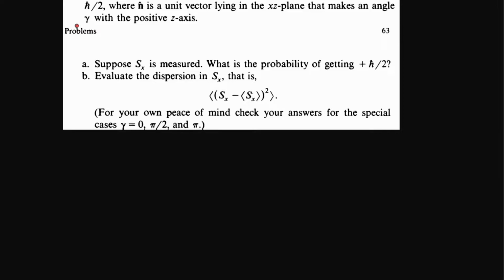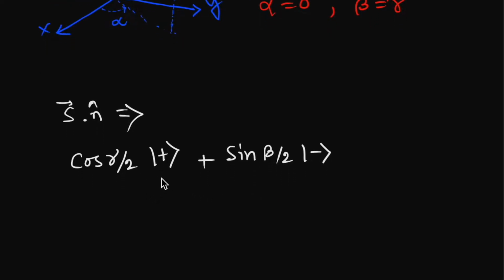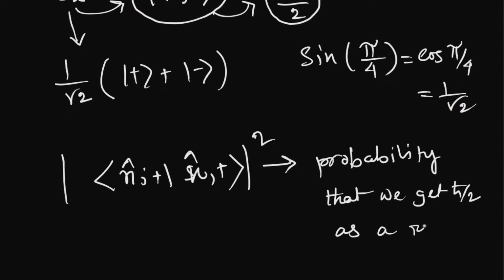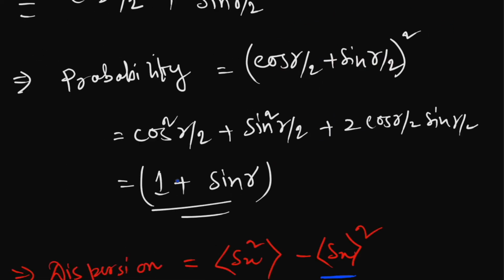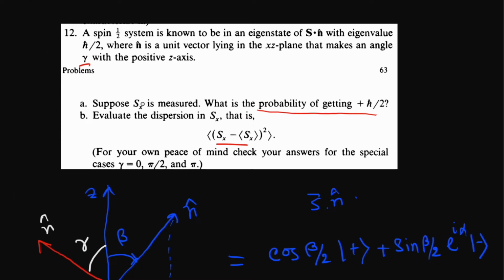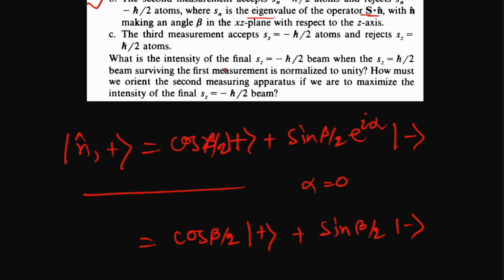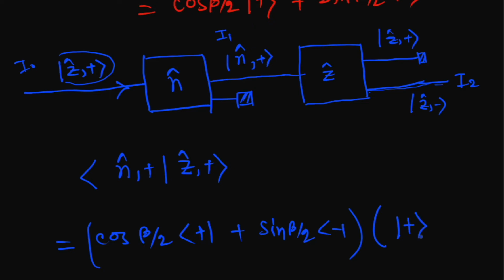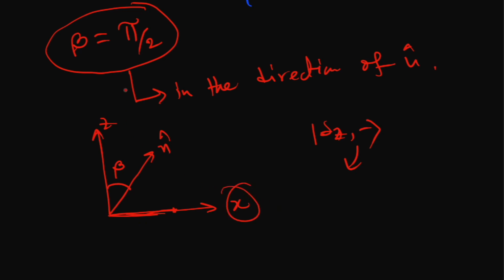Quantum Mechanics Lecture-11